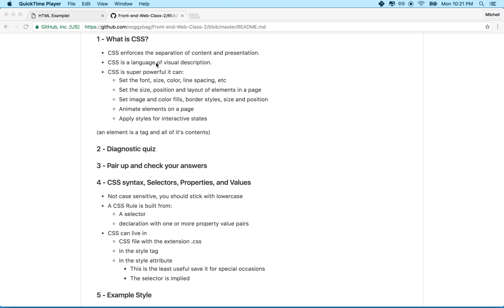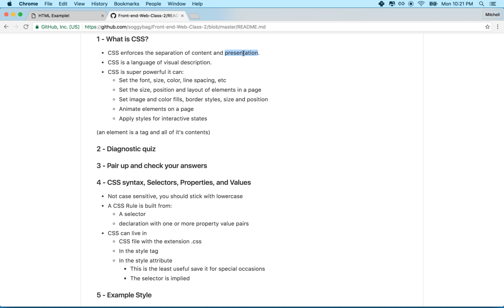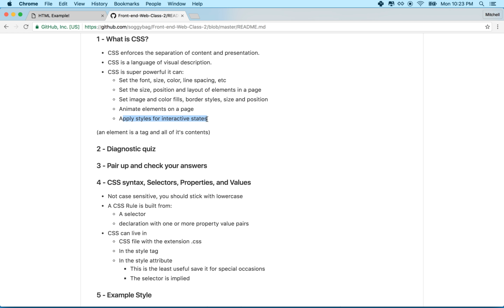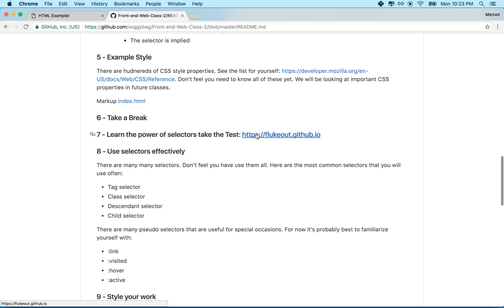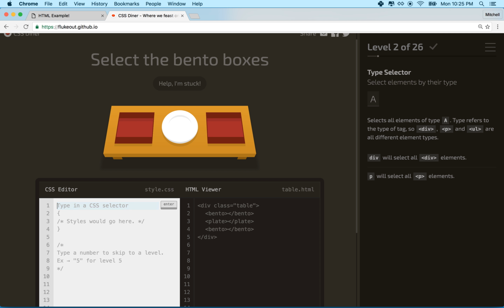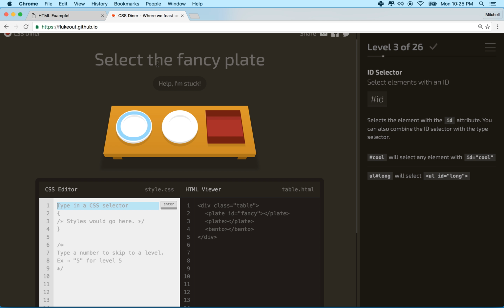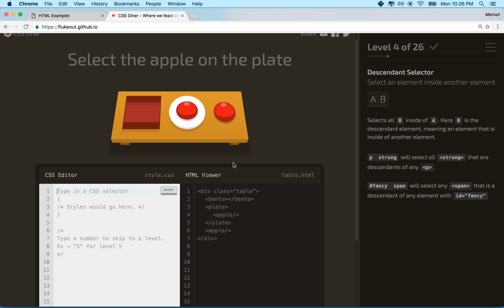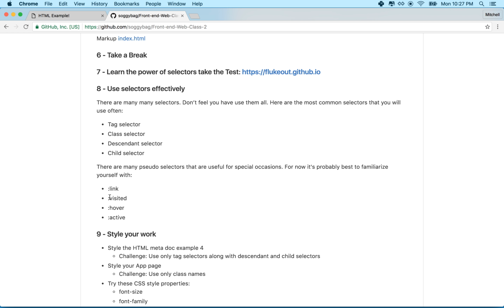07 CSS Selector Quiz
CSS intro, a closer look at selectors.